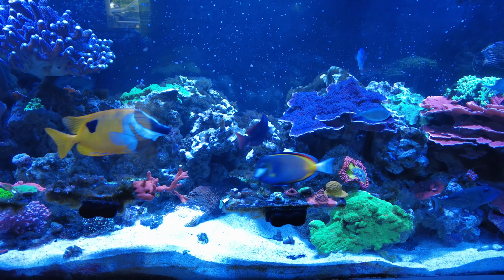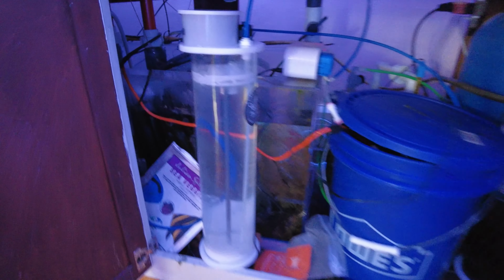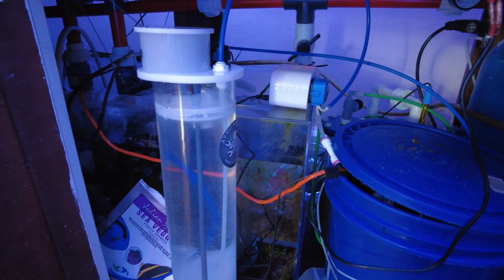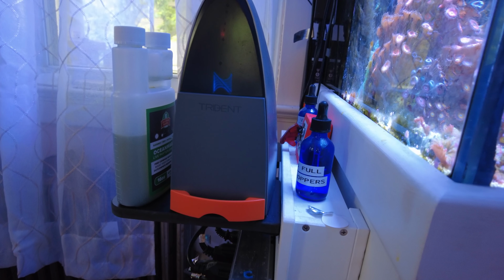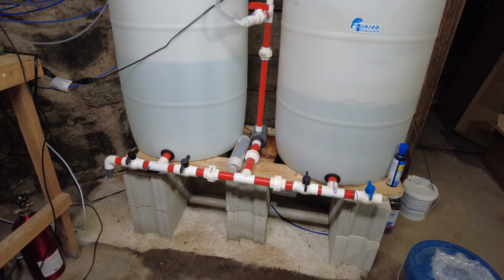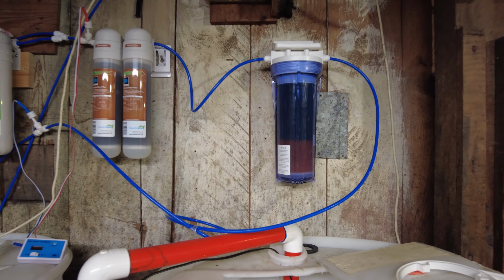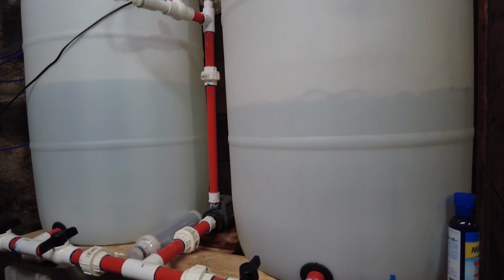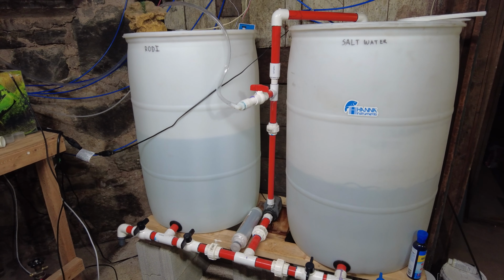Reef Struggles: The Good, The Bad, and The Ugly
Some of the issues we're having now, as well as some upgrades and things that are working well for us. New kalk stirrer is working great, algae is still a pain, mixing station improvements have been helpful, and after some time we will review the ABC Reagents.